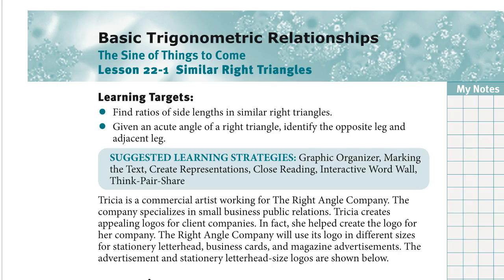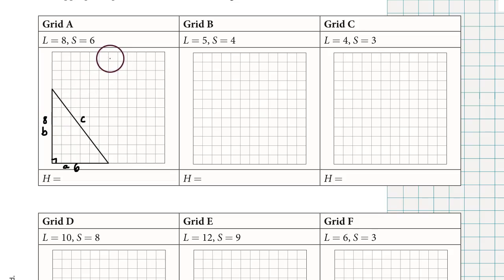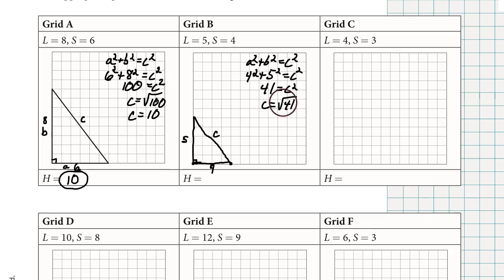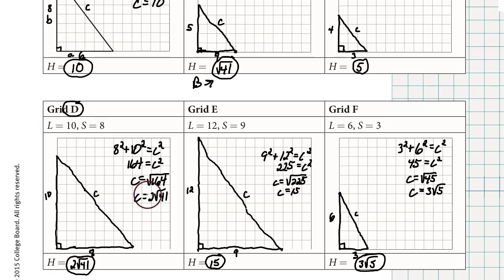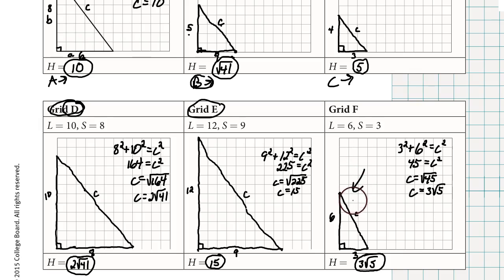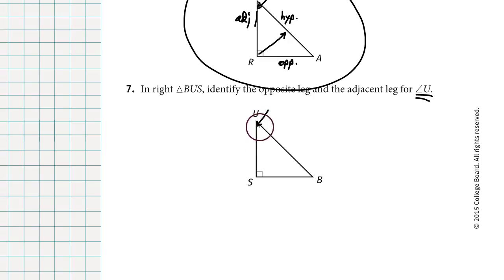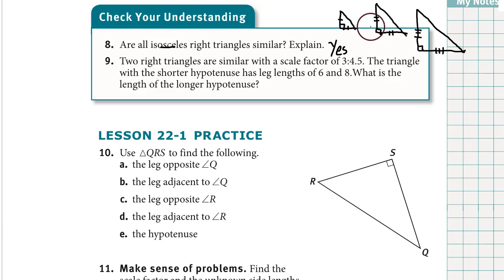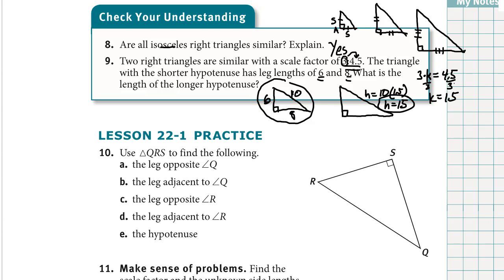22-1 Similar Right Triangles